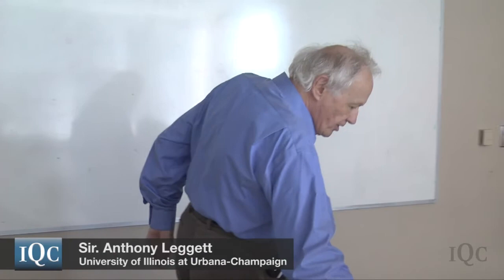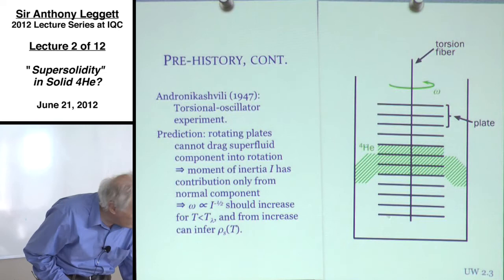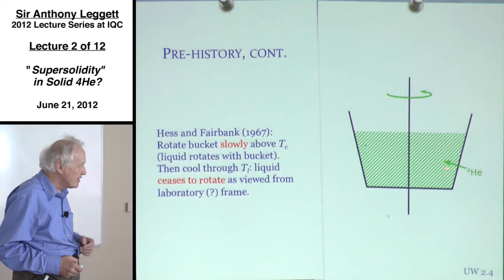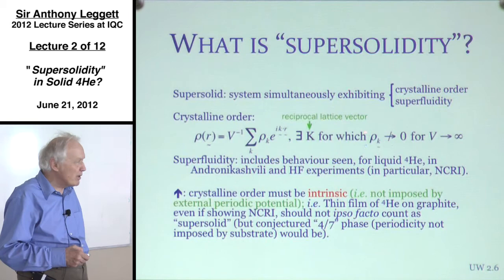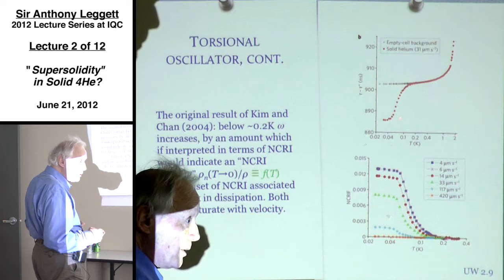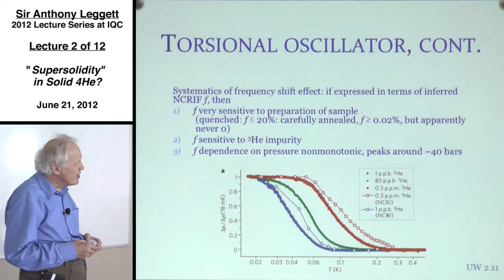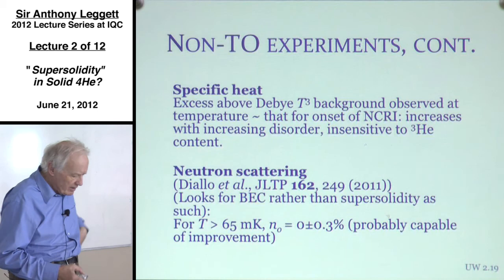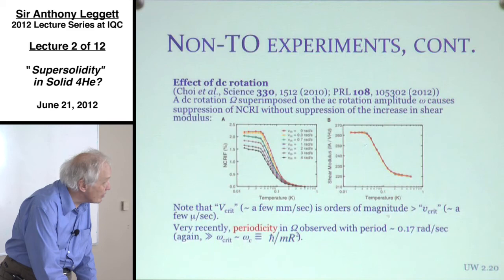"Supersolidity" in Solid 4He? - Part 1 (Lecture 2) - Anthony Leggett 2012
Sir Anthony Leggett's first lecture on the concept of "supersolidity": evidence for and against its realization in 4-He, during his 2012 summer lecture series at the Institute for Quantum Computing, University of Waterloo.

Leggett, who won the Nobel Prize in Physics in 2003, is the Mike & Ophelia Lazaridis Distinguished Research Chair at the Institute for Quantum Computing.